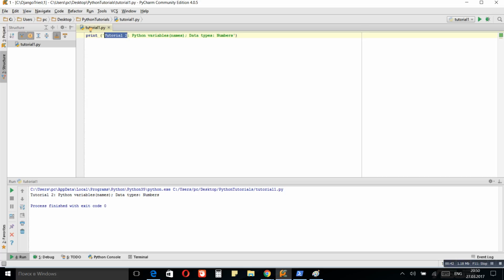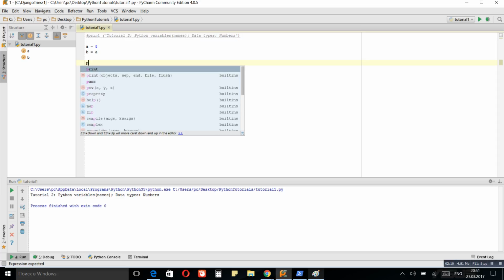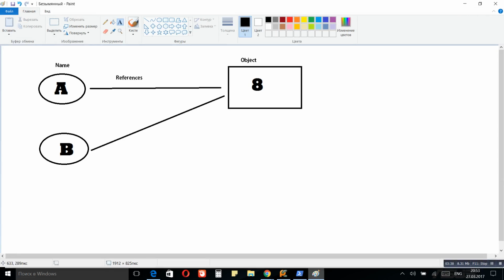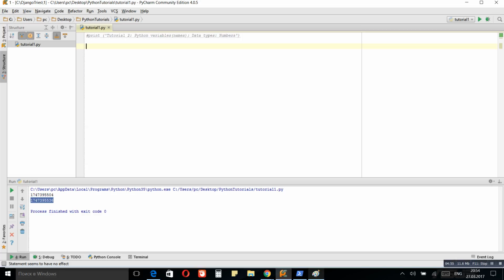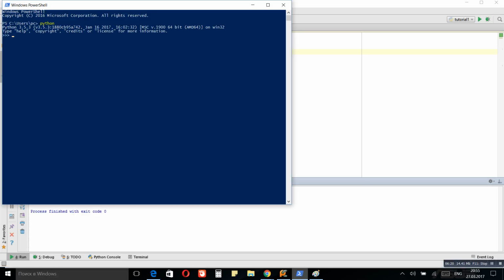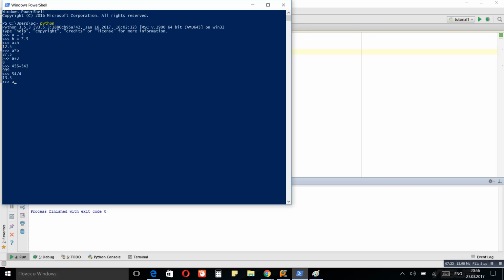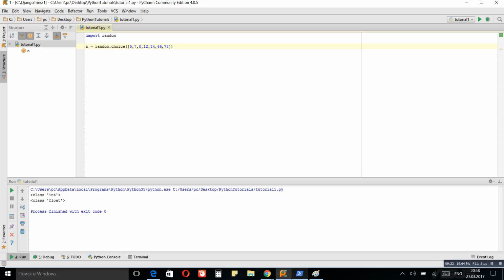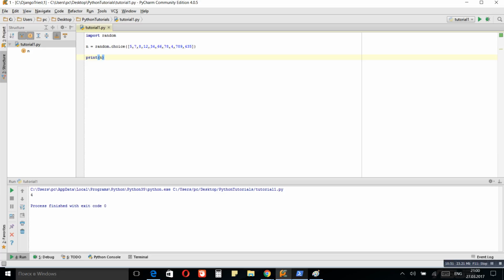Tutorial 2: Python Variables(Names); Datatypes (Numbers)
The second tutorial in which I describe python variables (names) and one of the core datatypes - numbers